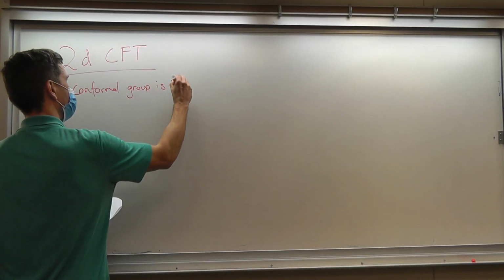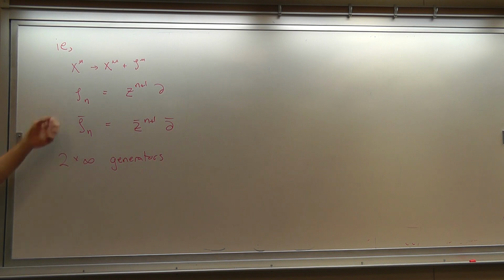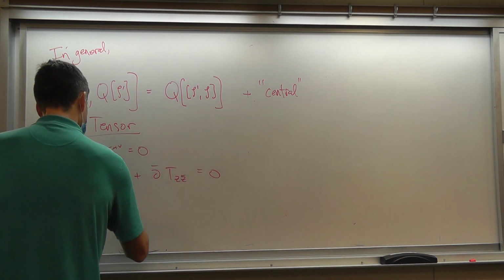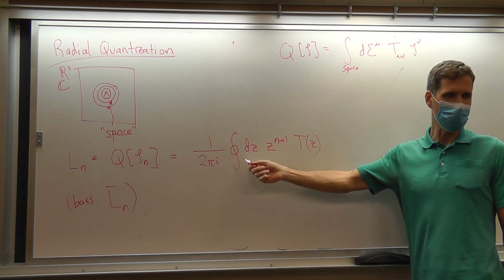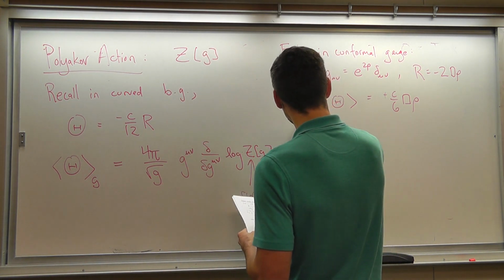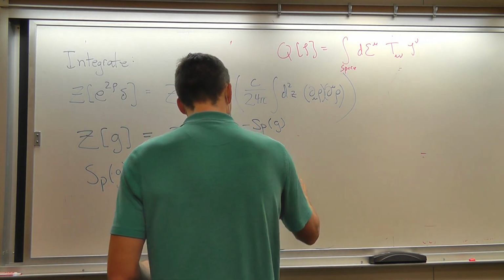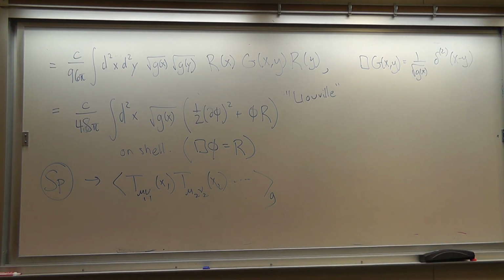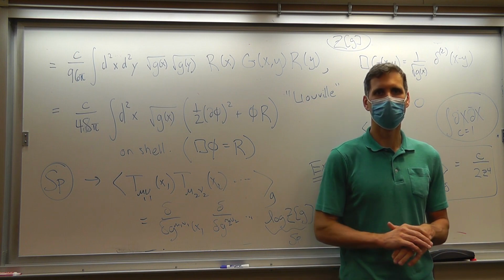BHQI Lecture 17: CFT 3 of 4